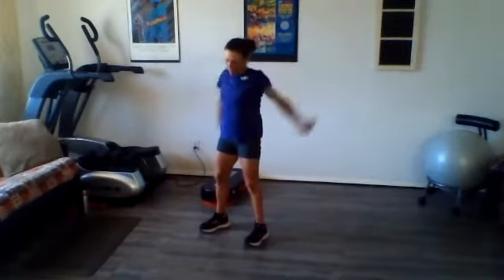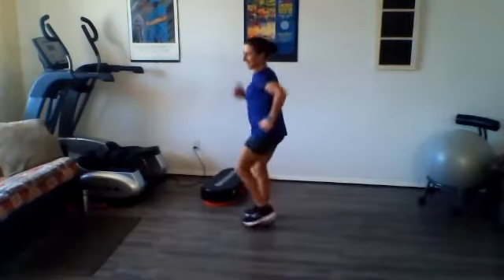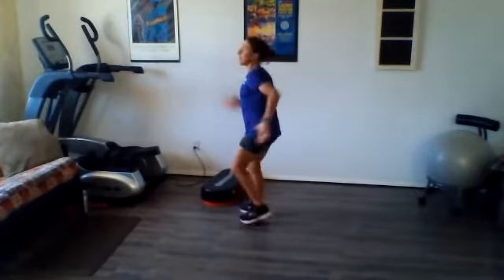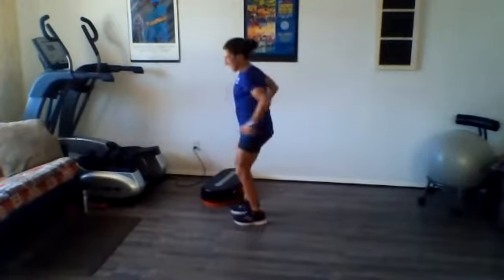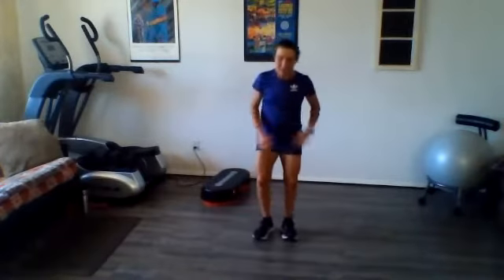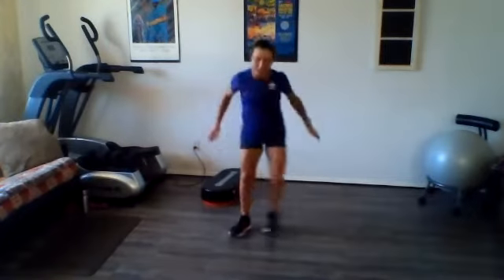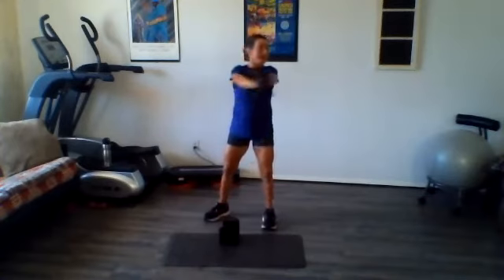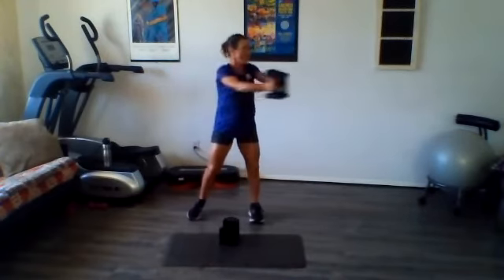30 Min Total Body Circuit